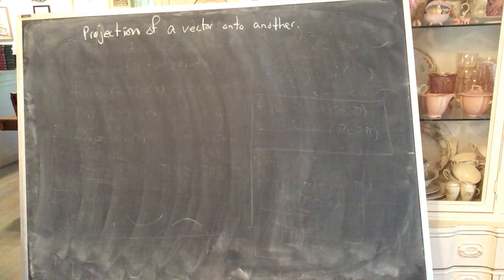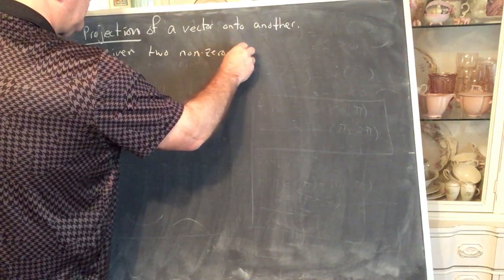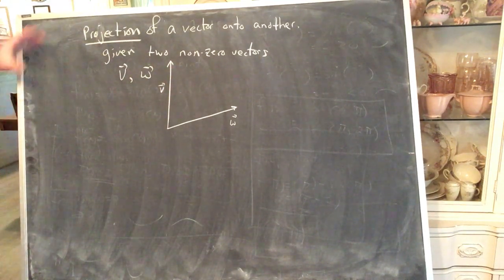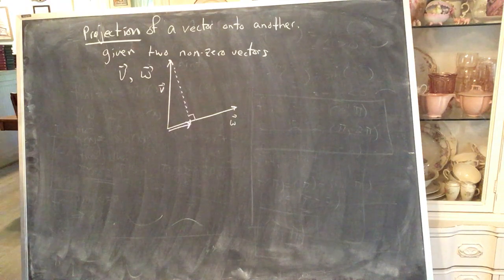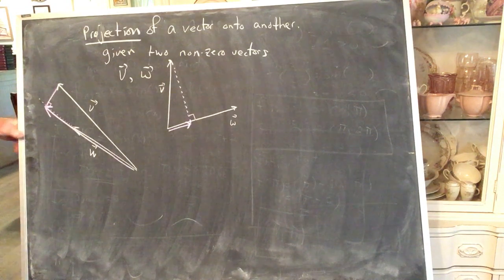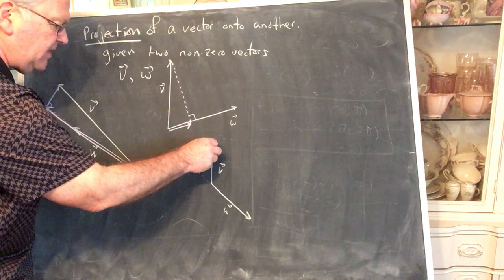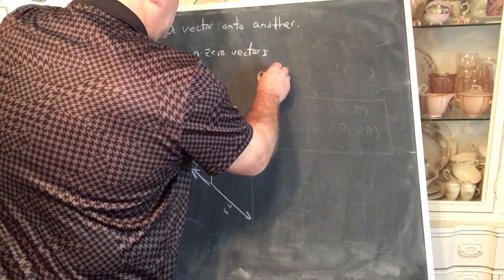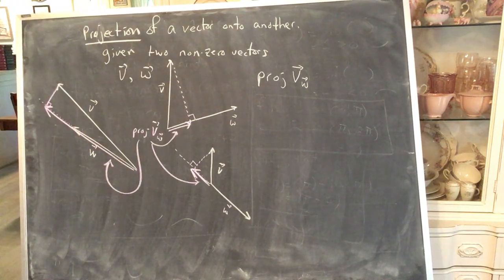Pre Calc Projection of a Vector I